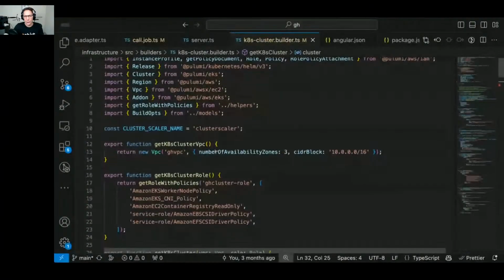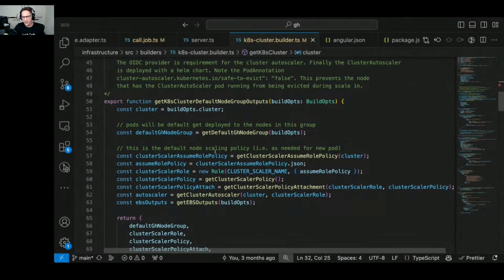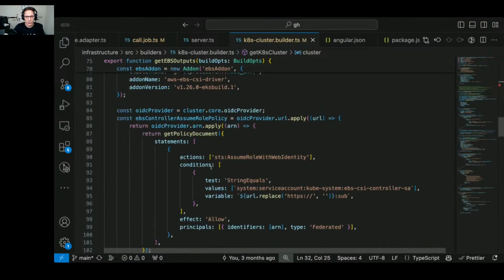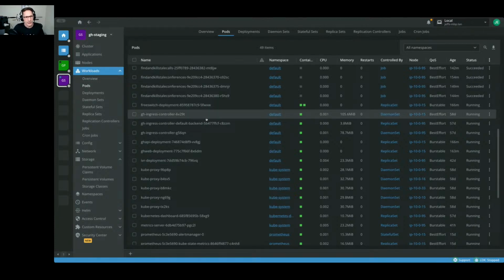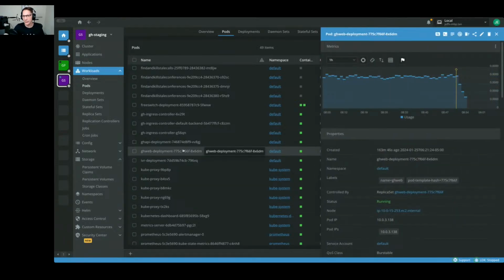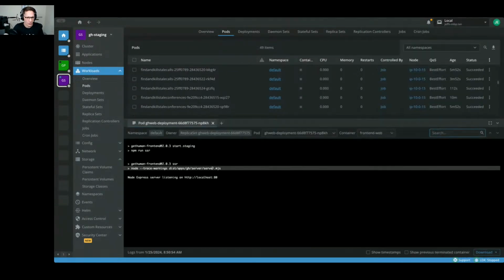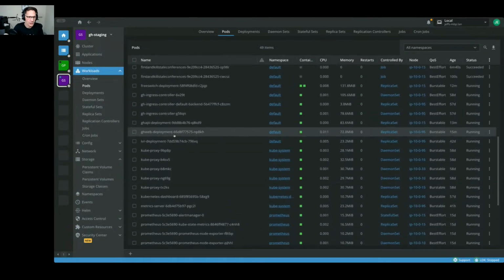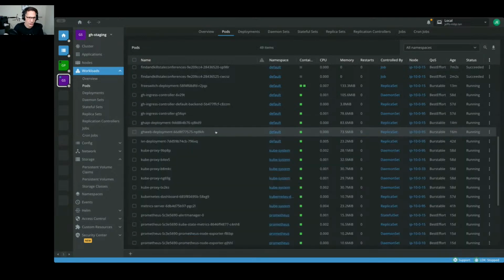Tech Time Today (Episode 7 Live Stream)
Live Stream of today's TTT